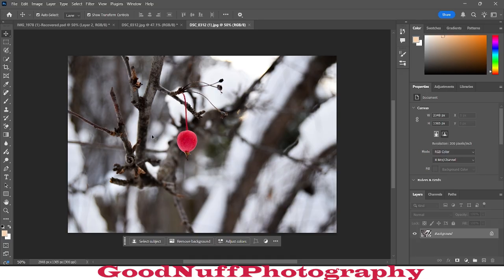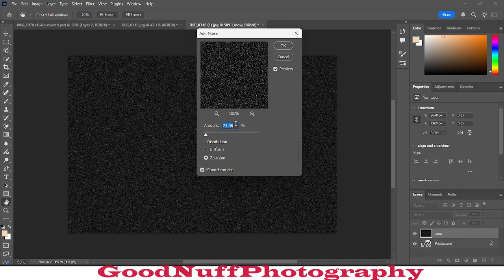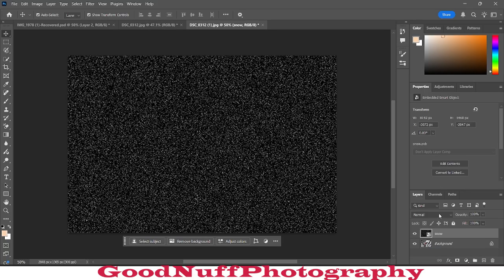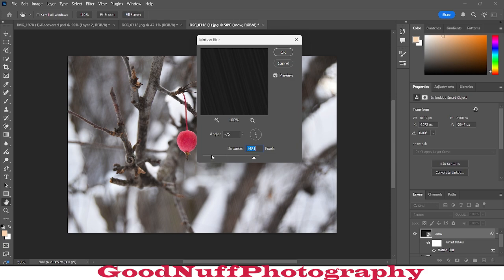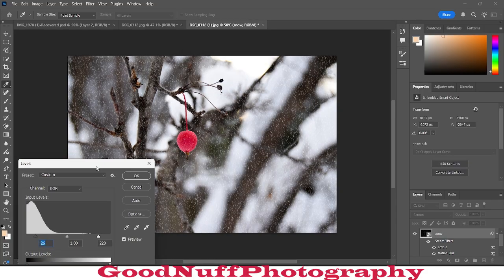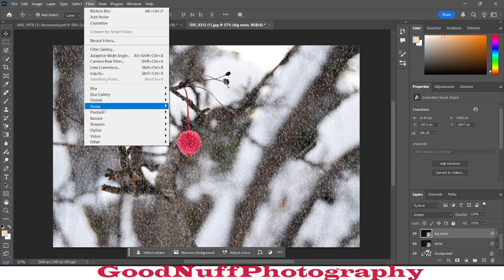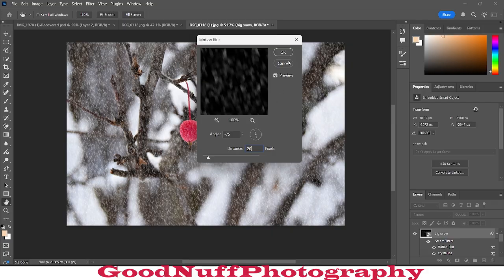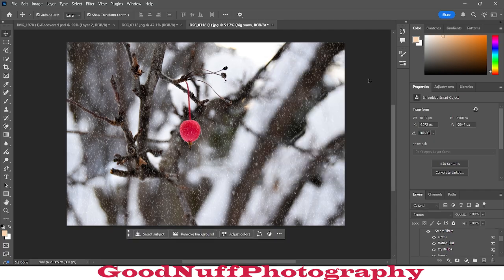How To Add Snow To A Photo: Tutorial No AI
Its snowed a lot recently and Christmas season has finally started so I thought I would have a Christmas holiday tutorial type thing. As always there is no AI used in this tutorial only photoshop and adobe lightroom.